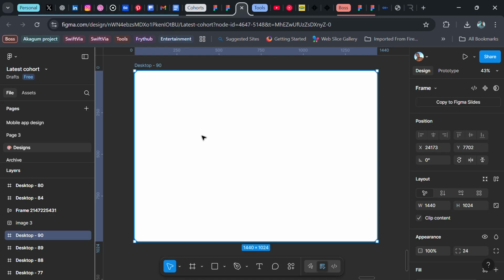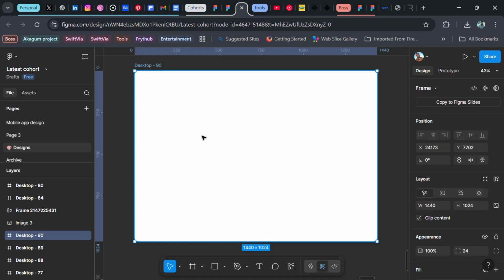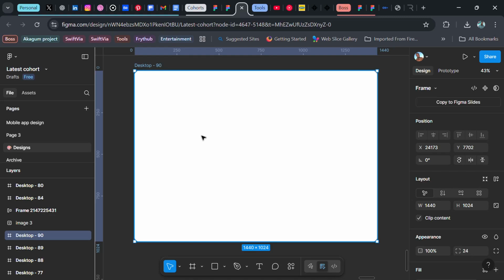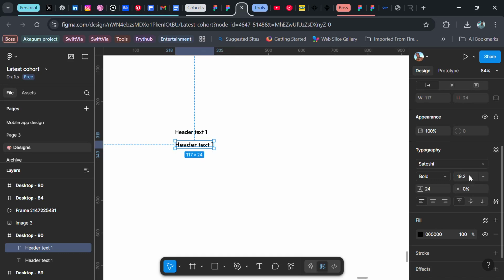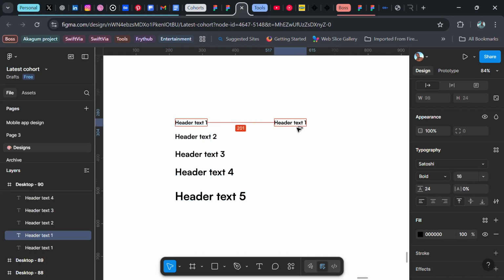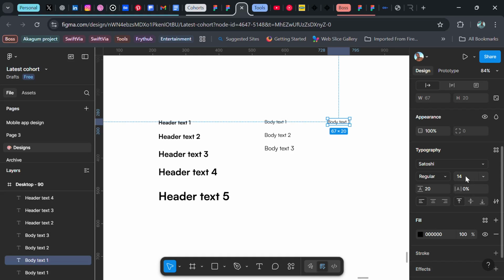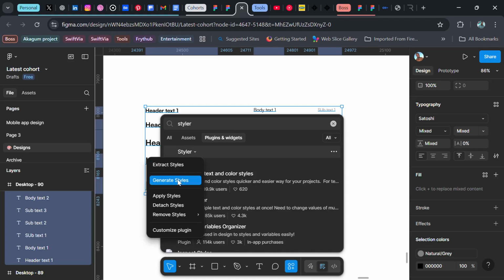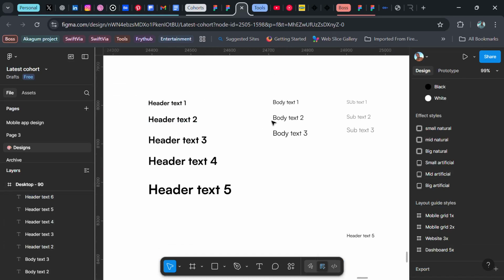How to Create a Perfect Typography Scale in Figma Step by Step Tutorial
In this quick Figma tutorial, I’ll show you how to create a clean and consistent typography scale — the foundation of great UI design.
Whether you’re a beginner or an experienced designer, this will help you maintain hierarchy, readability, and balance in your design system.

✨ What you’ll learn:

Why typography scales matter

How to build a scale using Figma styles

Pro tips for consistent spacing and visual rhythm

💡 Perfect for UI/UX designers who want to take their text game to the next level.